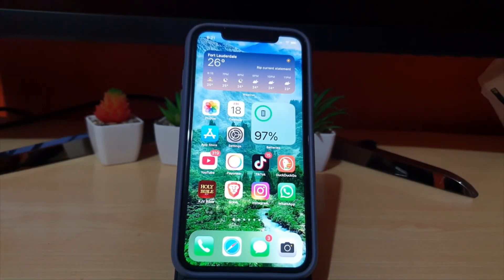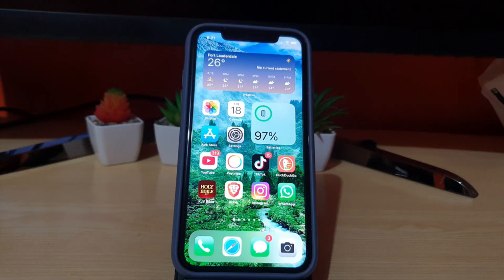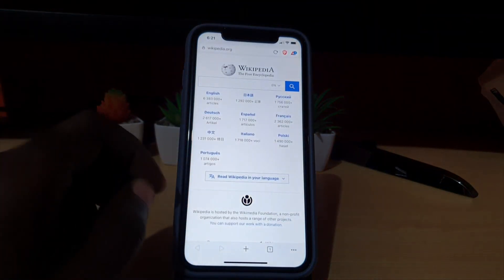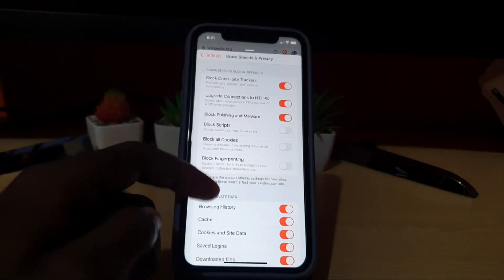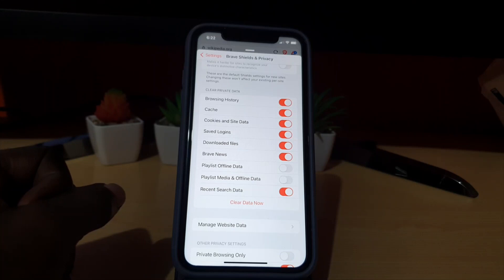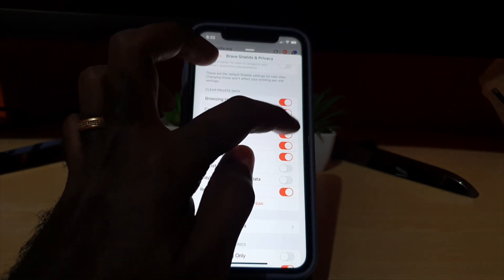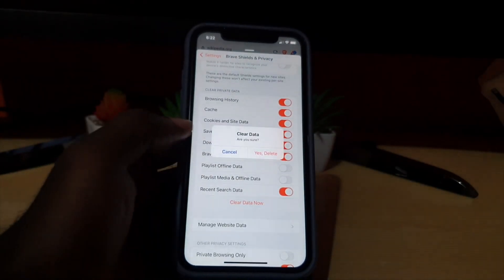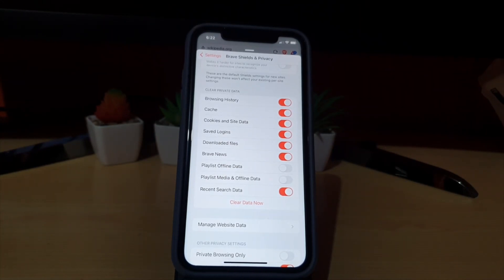How to Clear Browsing history brave iPhone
Learn How to Clear Browsing history brave iPhone, learn to do this and more right now on your IOS device or iPhone.